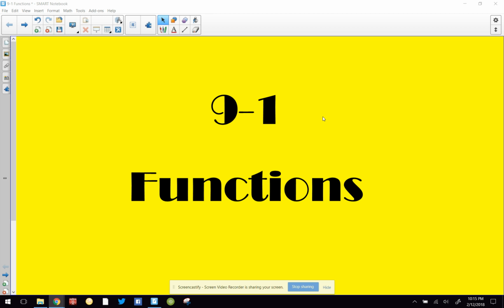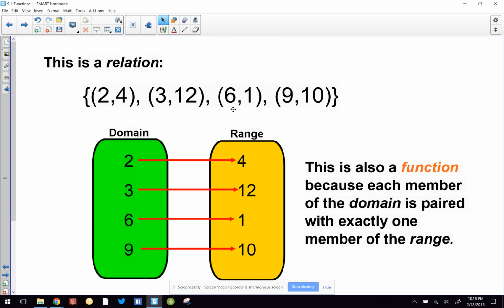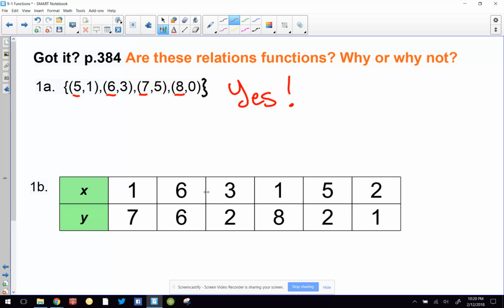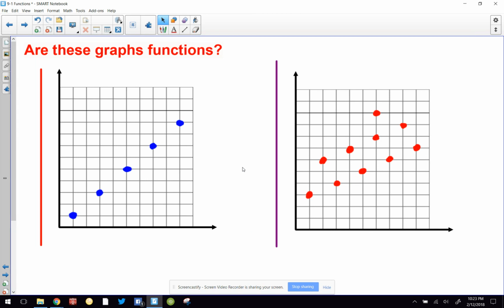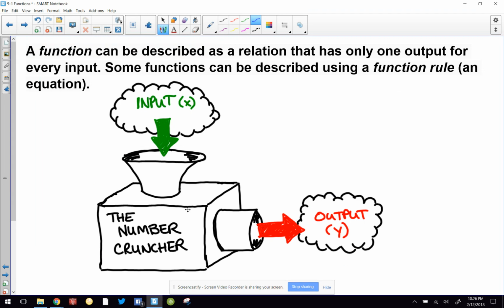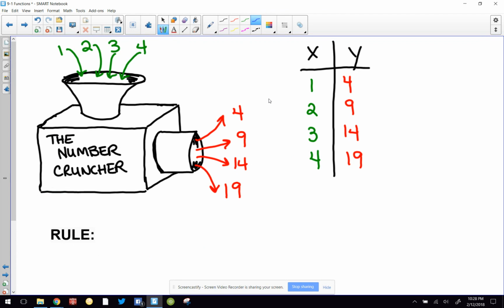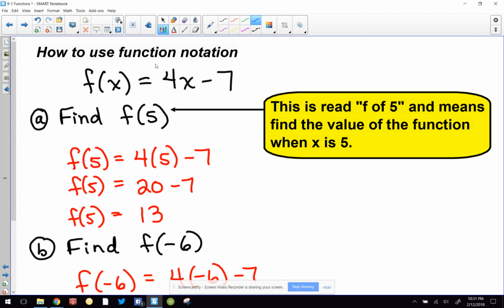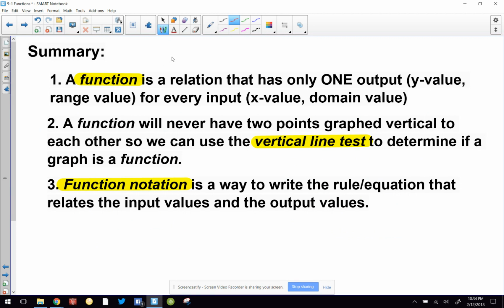9-1 Functions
Functions! How to identify a function, use the vertical line test, and use function notation.